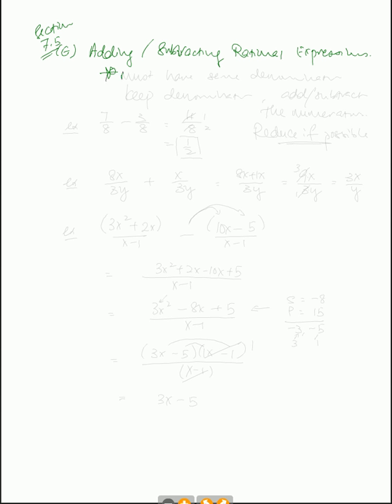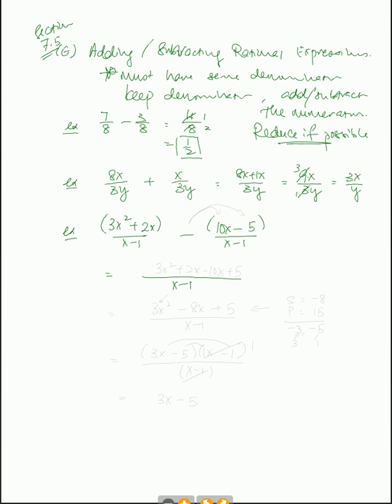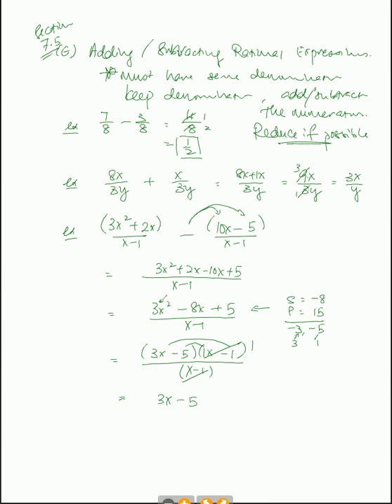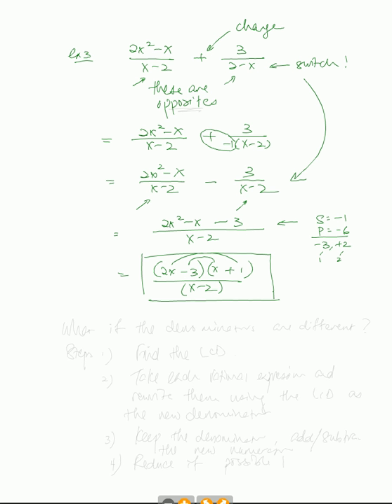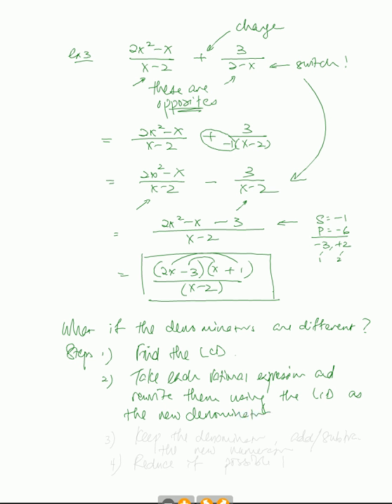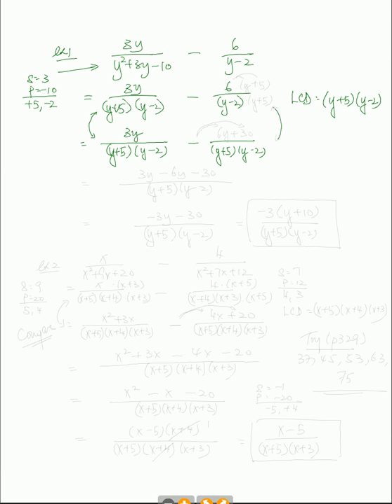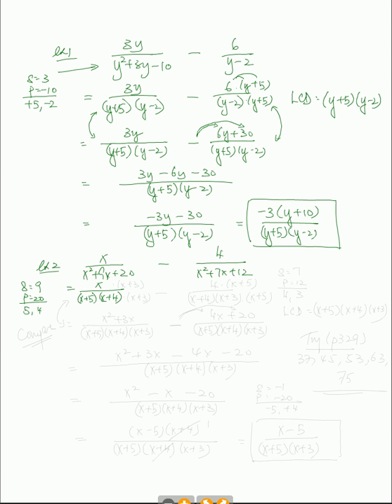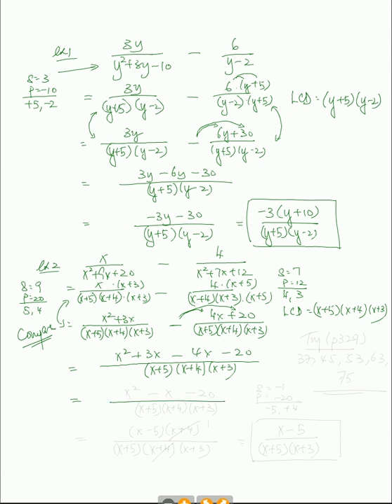7.5 Adding and Subtracting Rational Expressions